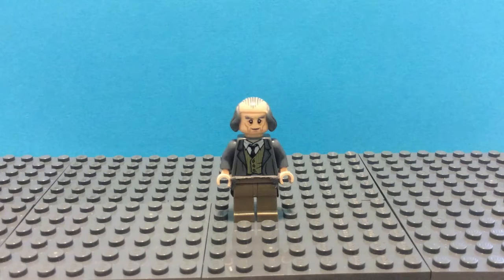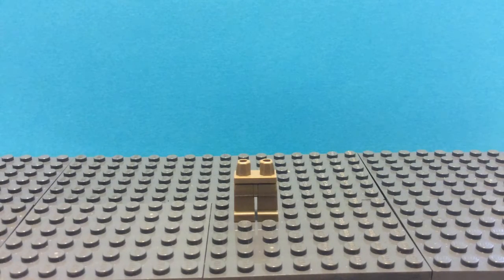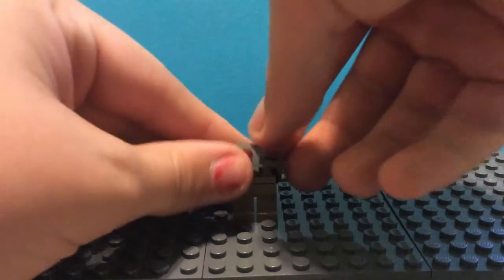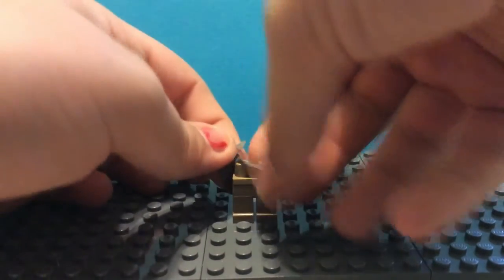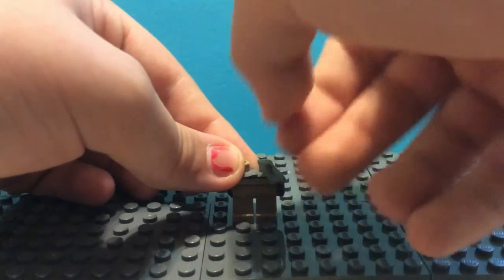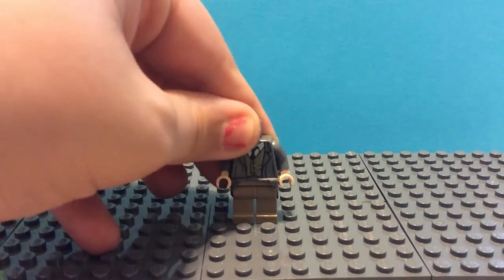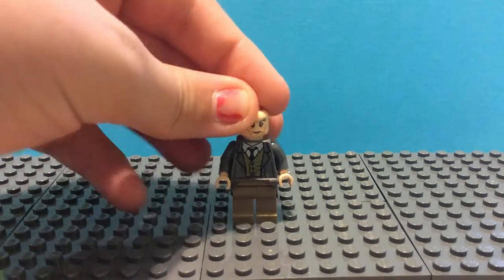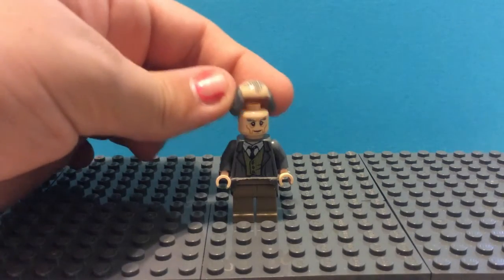Custom Lego Benjamin Franklin | LEGOKINGKD110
Today I'll show you how to build a custom Lego Benjamin Franklin, the genius inventor, founding father, and first Post Master of the United States.